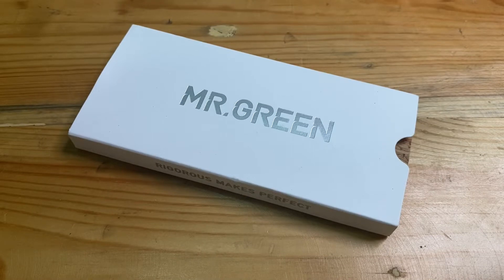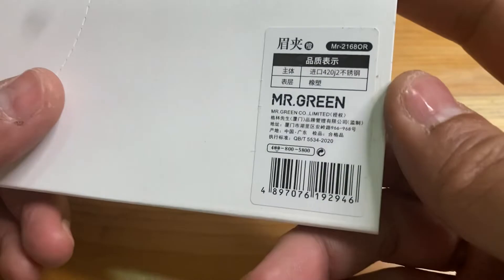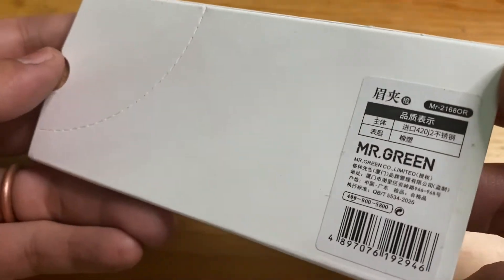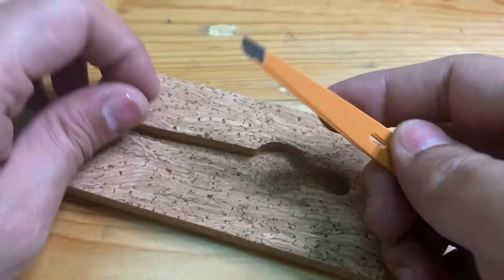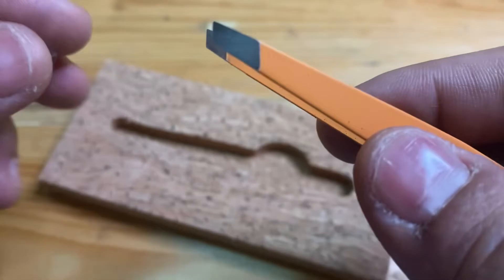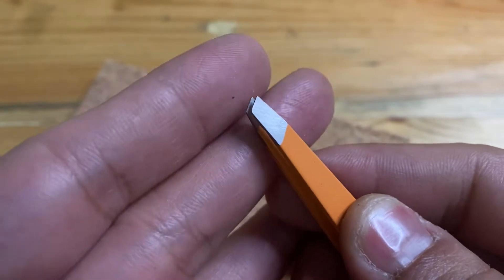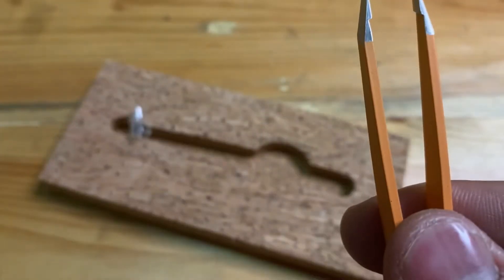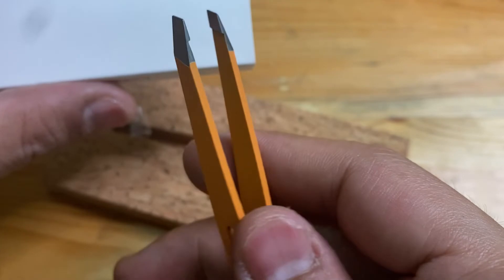Mr green tweezer MR-2168 OR